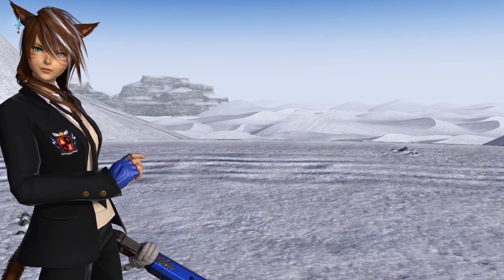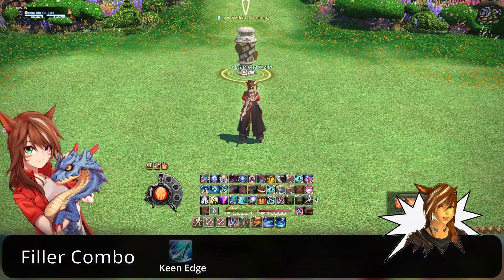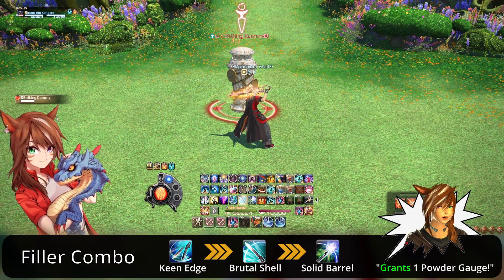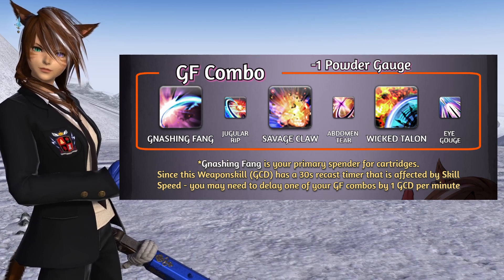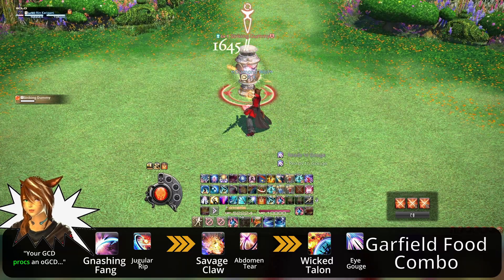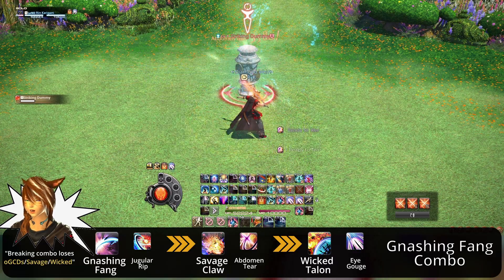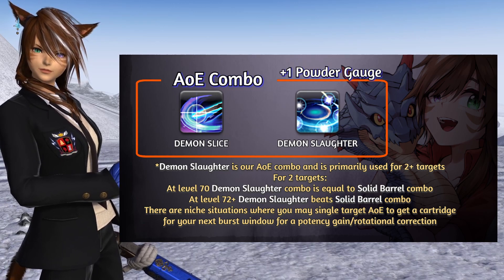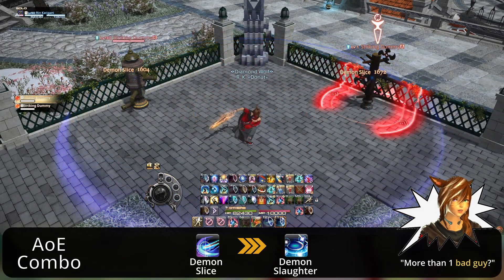[PREVIEW] Welcome to Gunbreaker Guide! - Preview of Combos set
Here's a preview of our new Gunbreaker guide!

I hope you'll enjoy it, as it's a different take than normal with comedy instead of straight analytical information